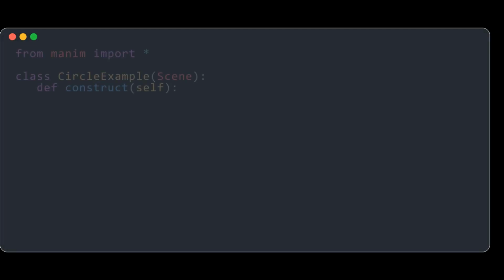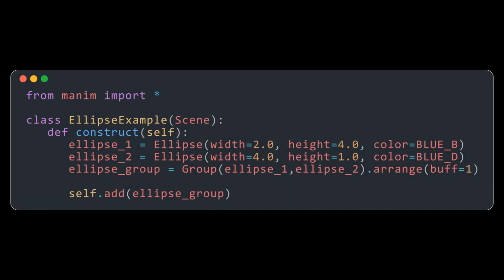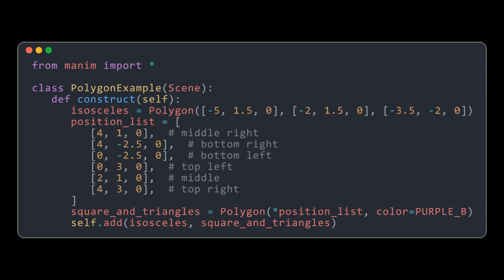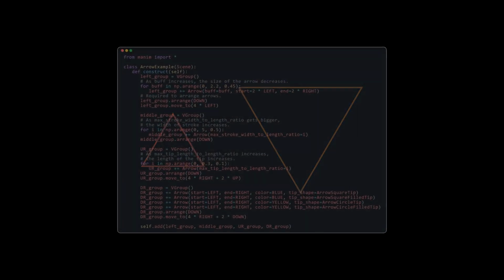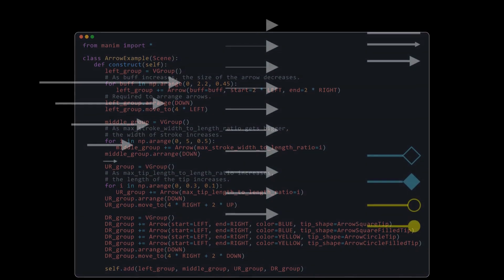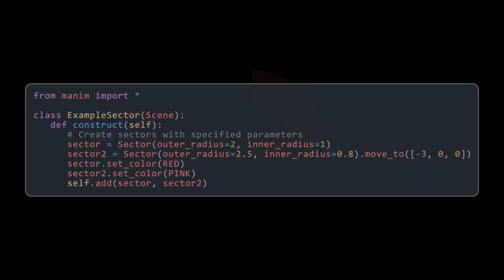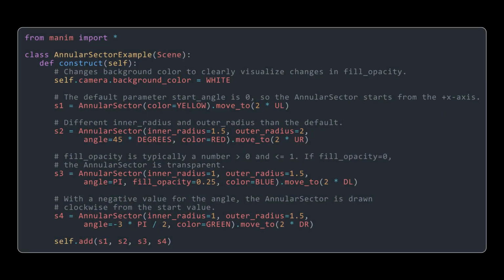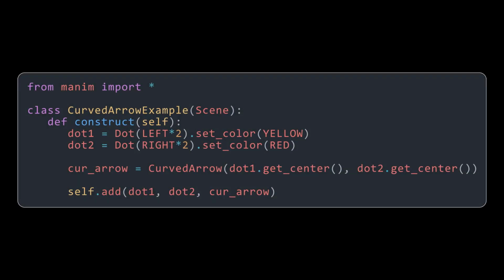Manim Tutorial #10: 15 Shape Object Details in Manim With Code | Learn Animation Basics With Manim!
🚀 Welcome to the latest tutorial on our Manim Animation series! Join me on a fascinating journey as we delve into the art of animated objects using Manim, the powerful Python animation library.

Feel free to experiment with these techniques and elevate your animation skills!

🔗 Code and Resources:

Access the complete code and additional resources on our GitHub repository: [Link to GitHub Repo]

📚 Explore the Manim Library:

Delve into the official Manim documentation for in-depth insights and resources: [Link to Manim Documentation]

Got questions or suggestions? Drop them in the comments, and I'll be happy to assist. Happy animating!